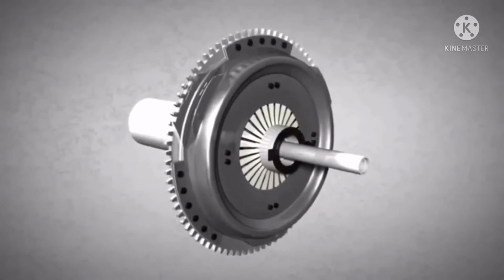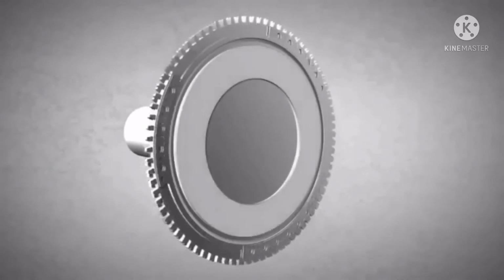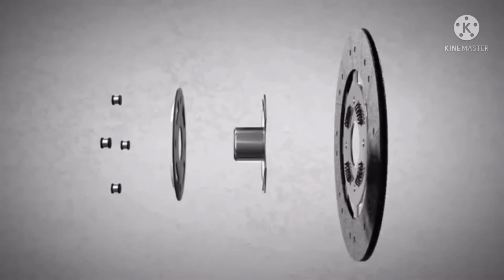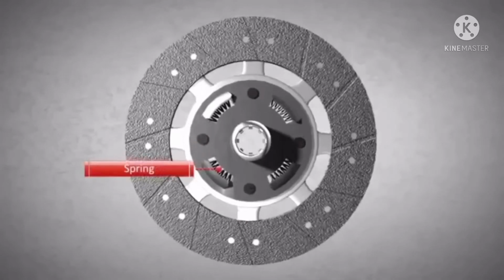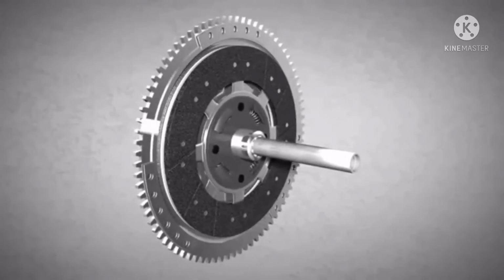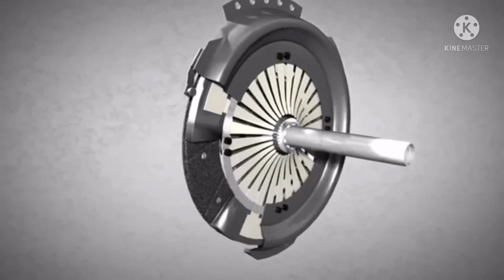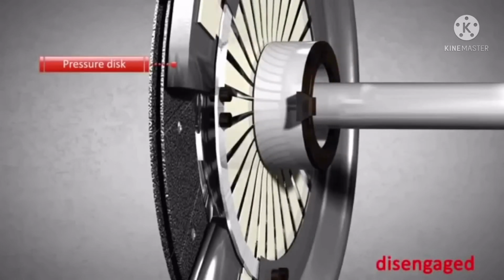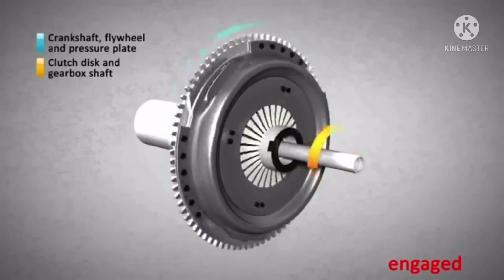How Friction Clutches Work | Auto Tech